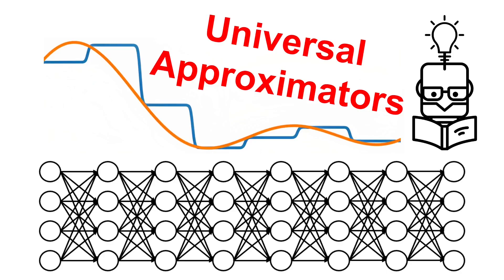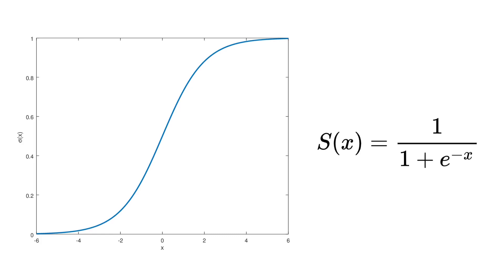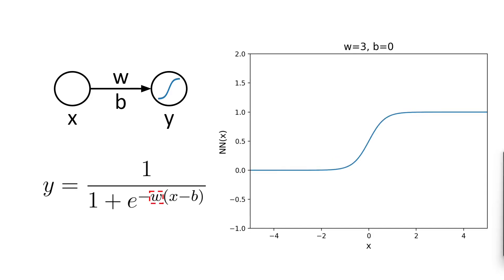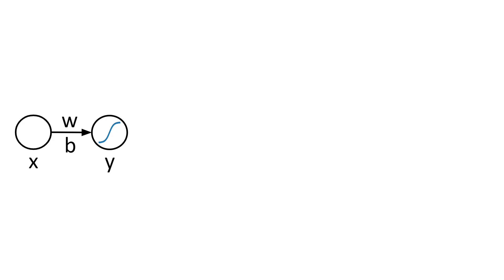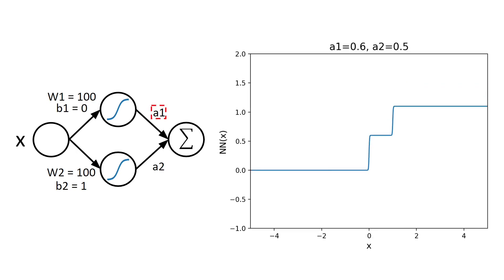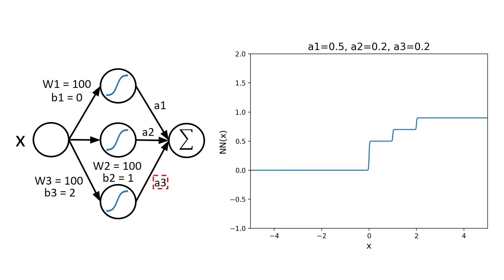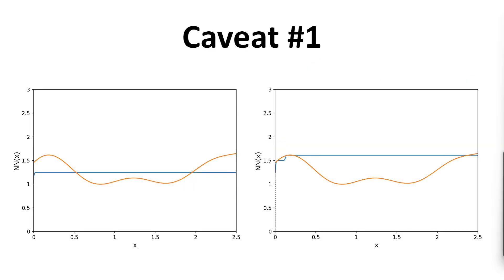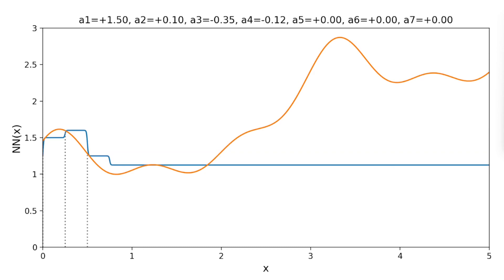Why Neural Networks Can Learn Any Function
In this video we discuss why neural networks are considered universal function approximators by looking at the The Universal Approximation Theorem.

*Contents*
00:00 - Intro
00:10 - The sigmoid function
00:37 - NN step function
02:00 - Multiple Neurons
03:14 - Caveats
04:18 - Outro

► Bitcoin (BTC): 3C6Pkzyb5CjAUYrJxmpCaaNPVRgRVxxyTq
► Ethereum (ETH): 0x9Ac4eB94386C3e02b96599C05B7a8C71773c9281
► Cardano (ADA): addr1v95rfxlslfzkvd8sr3exkh7st4qmgj4ywf5zcaxgqgdyunsj5juw5
► Tether (USDT): 0xeC261d9b2EE4B6997a6a424067af165BAA4afE1a